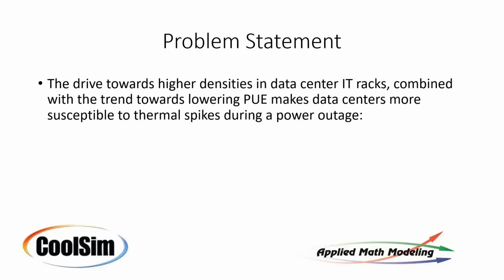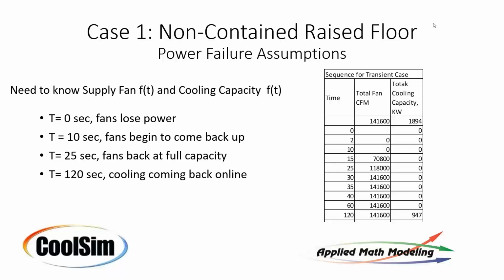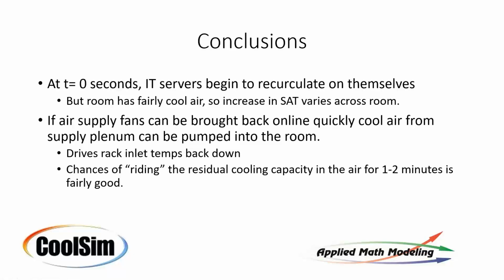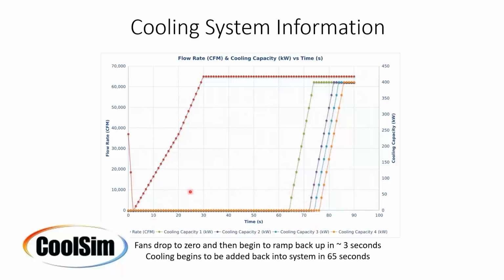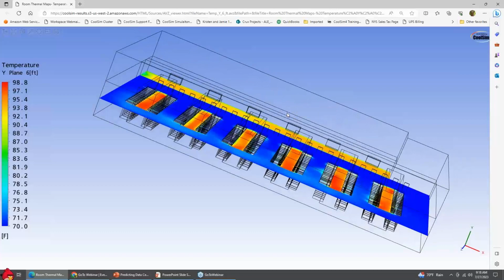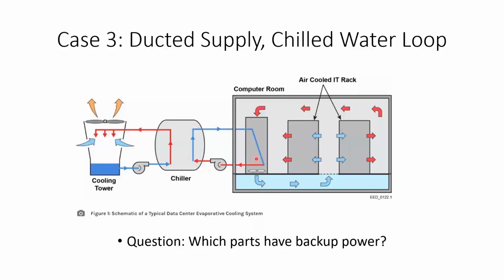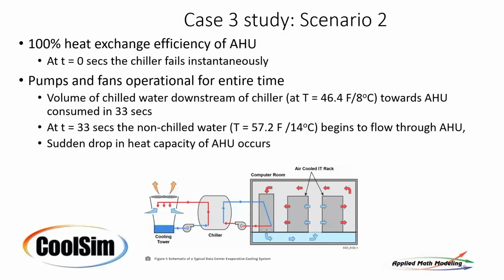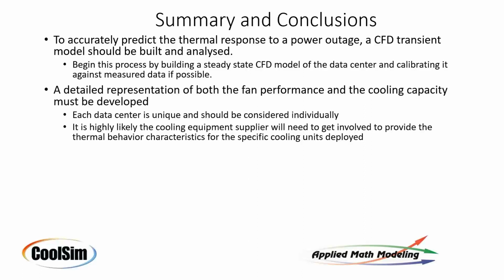Modeling Data Center Thermal Behavior during a Major Grid Outage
As the power and density of data centers continues to increase, the issue of how data centers perform during the critical period between a major power source and the generation of clean local power from a generator becomes very important. Generators take time to start and come up to speed, and cooling systems require reset time to prevent damage. In this webinar, we will model and predict the thermal behavior in the data center during this critical transient period. Viewers will come to understand the details of this process, and what the impact of hot and/or cold aisle containment may have on the reliability and inherent risk of excessive temperatures during this process.

Chapters:
00:00 Introduction
01:40 Thermal spikes during power outages
03:43 Case 1: Non-contained, raised floor design
05:35 Case 1: Assumptions for transient CFD analysis
07:12 Case 1: Rack inlet temperatures vs. time
09:39 Case 1: Conclusions
10:10 Case 2: Hot aisle contained, fan wall design
12:18 Case 2: Cooling system ramp up data
13:23 Case 2: Rack inlet temperatures vs. time
16:10 Case 2: Leakage from hot aisle into cold aisle
18;30 Case 2: Conclusions
19:42 Case 3: Ducted supply, chilled water loop
21:41 Case 3, Scenario 1
23:04 Case 3, Scenario 1: Rack inlet temperatures vs. time
23:45 Case 3, Scenario 2
24:34 Case 3, Scenario 2: AHU outlet temperatures
25:21 Case 3, Scenario 2: Rack inlet temperatures vs. time
26:31 Summary and conclusions
29:57 Wrapping up